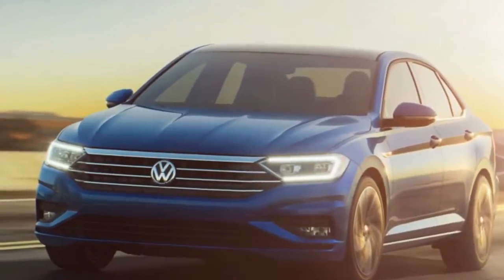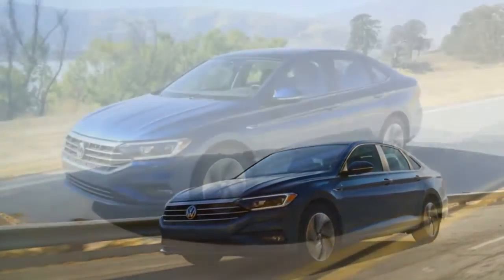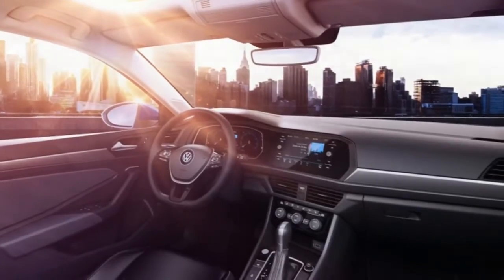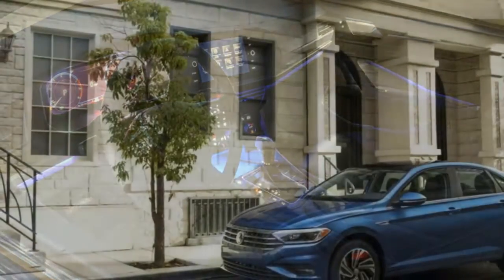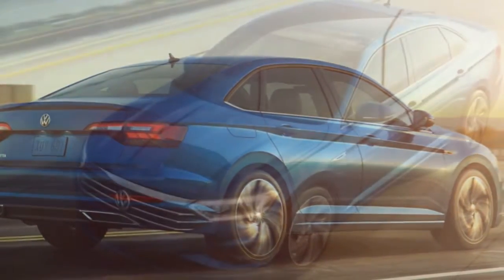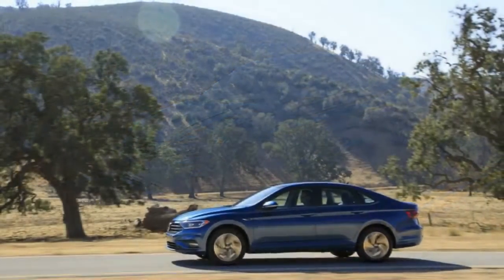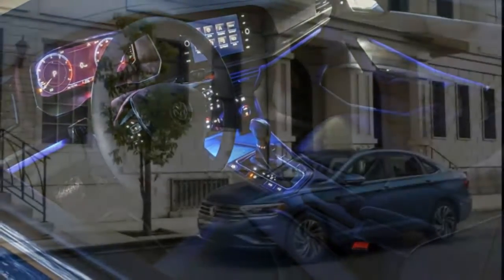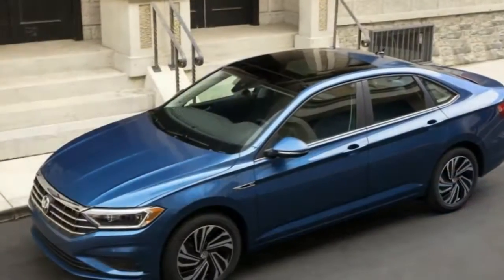news, 2019 vw jetta revealed detroit naias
2019 vw jetta revealed detroit naias 49856

2019 VW Jetta revealed | More tech, less Teutonic

I was also told by a Volkswagen engineer on that trip that the company had gotten feedback from consumers that even the last-gen car, a very Americanized product for VW, rode too stiffly for many of them. So the '19 Jetta is softer still, and even less Teutonic.